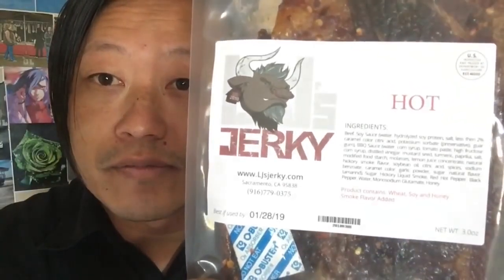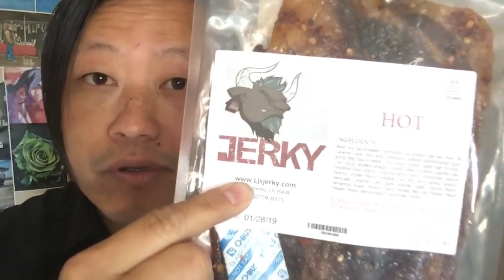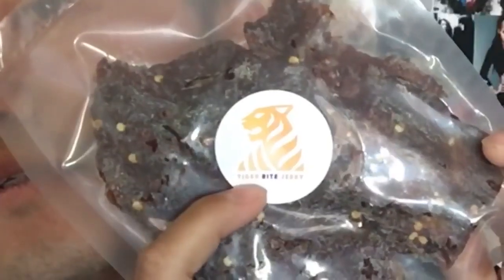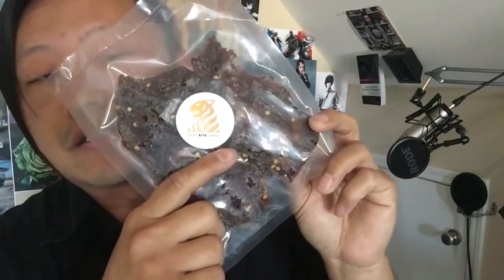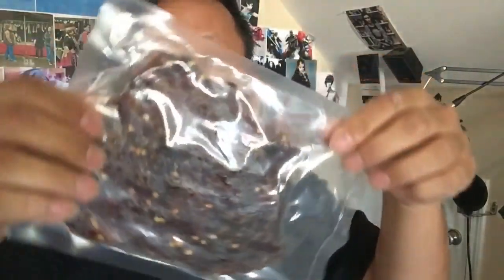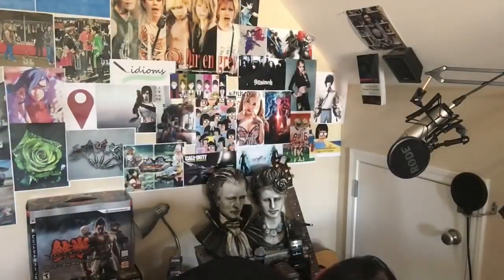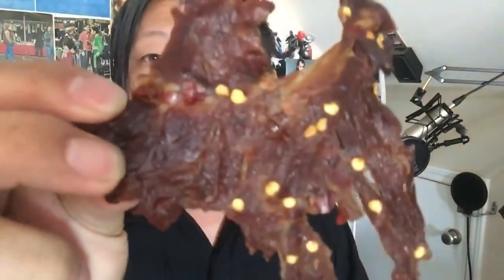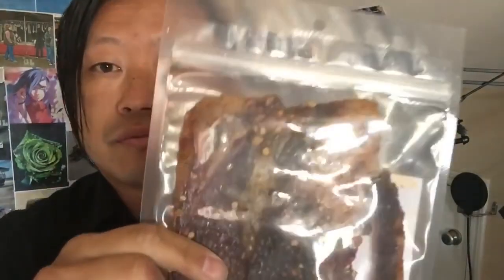Best Asian Beef Jerky? LJ vs Tigerbite vs ????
GLSTUDIOS tries the top Asian Beef Jerky brands and gives us their thoughts